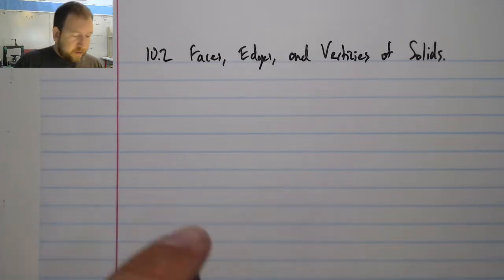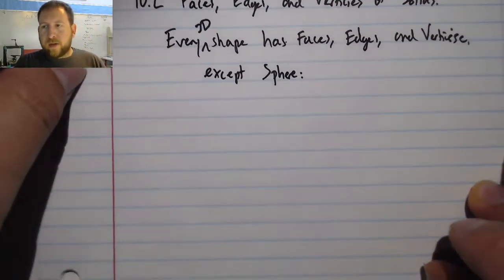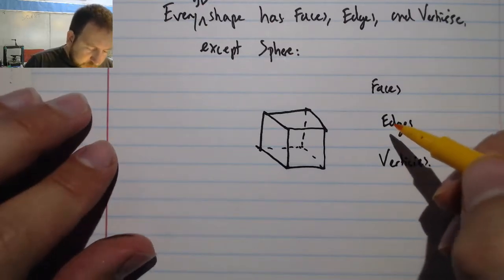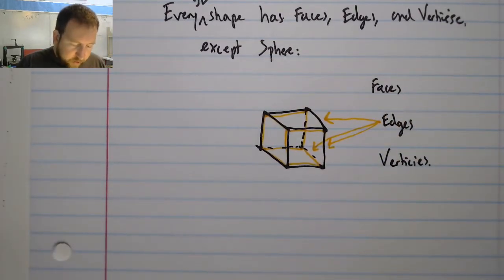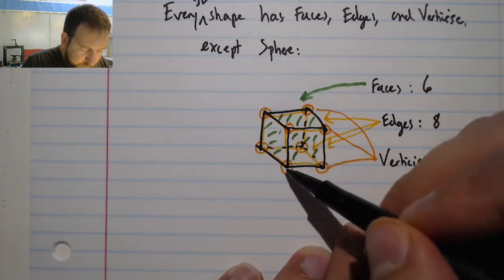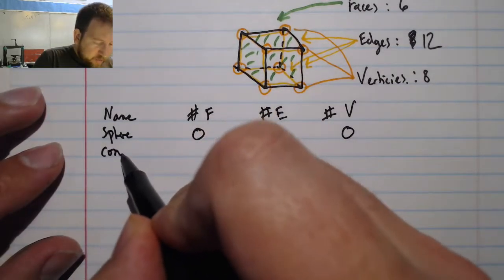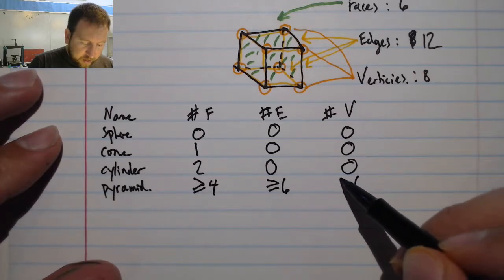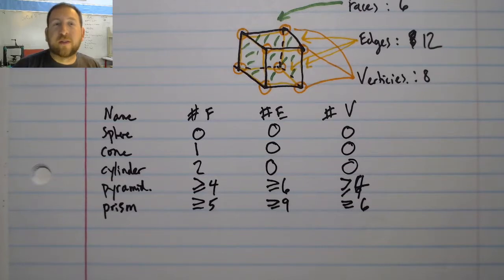10.2 Faces, Edges, and Vertices of Solids